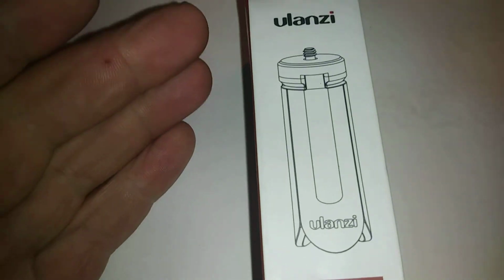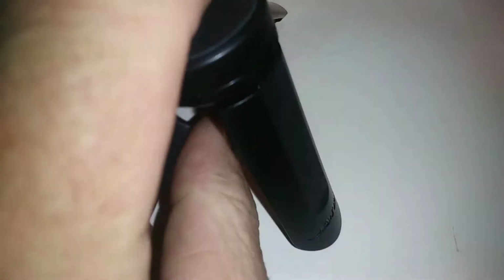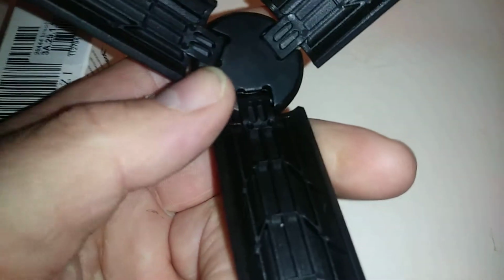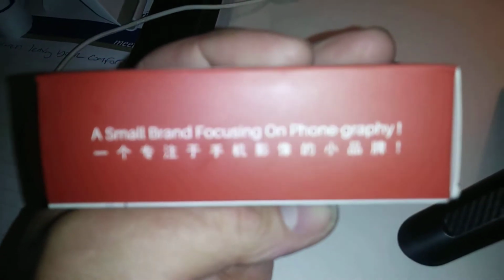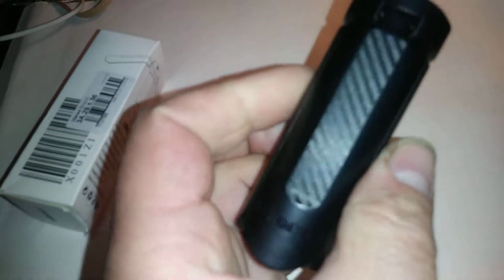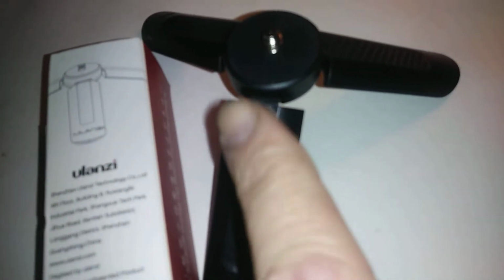Ulanszi mini lightweight tripod unboxing review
Designed and engineered for  light weight mobile phones x